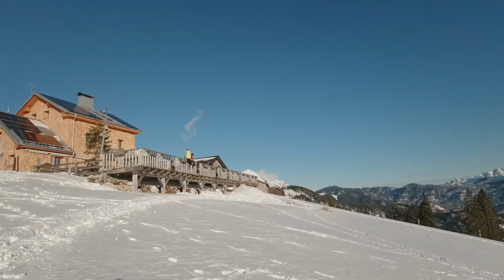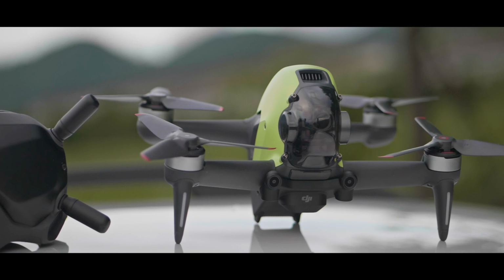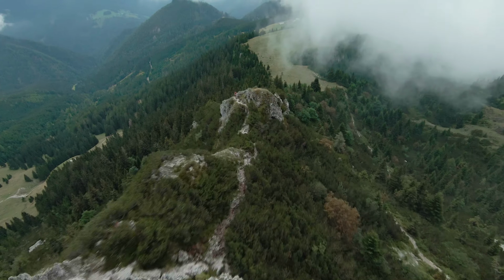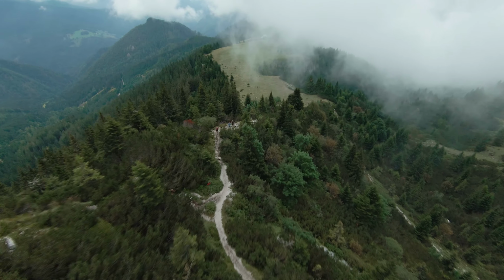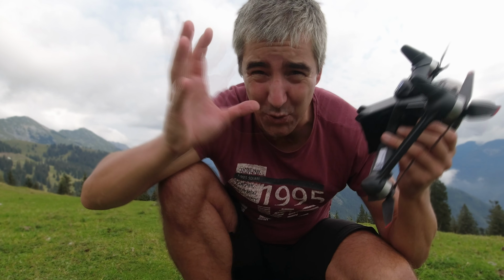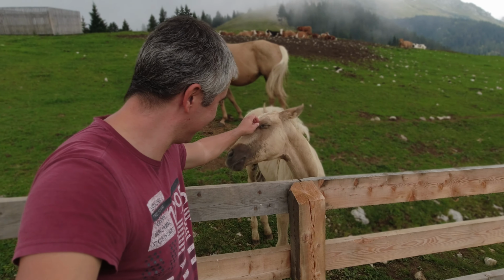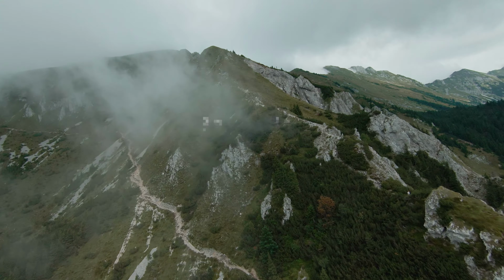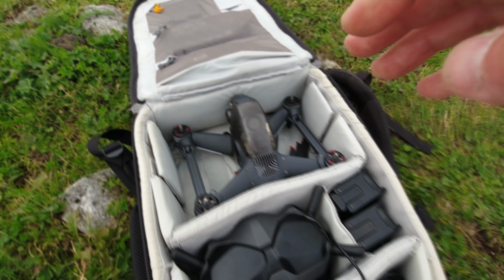The 3 BAD Things About DJI FPV You Should Know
The 3 bad things you should know about the  DJI FPV drone.

My gear:

CAMERA:
Sony a7iii / Sigma 24-70mm f2.8
Lumix G80 / Panasonic G 12-60mm f3.5-5.6